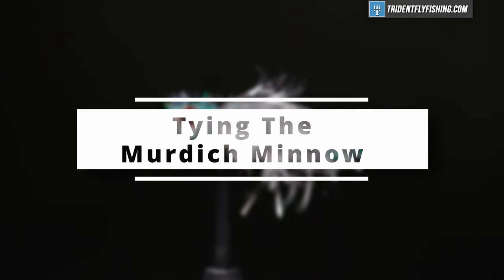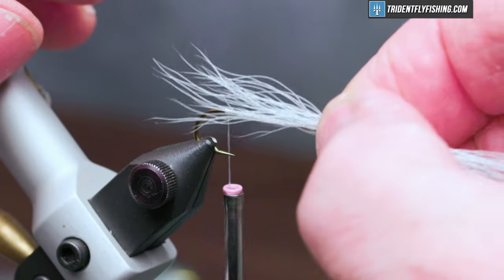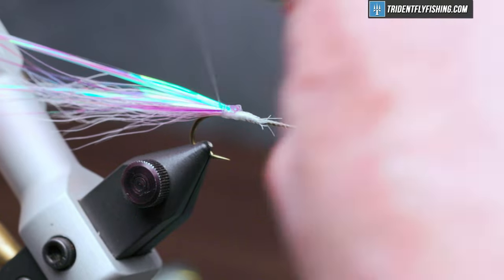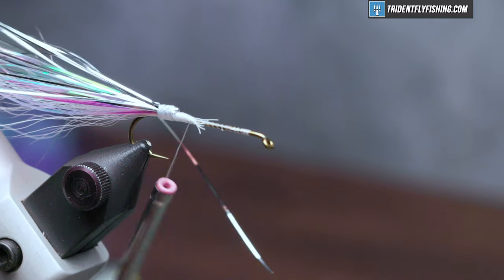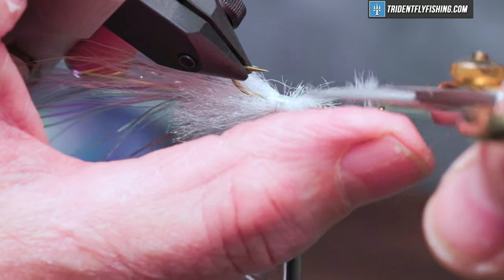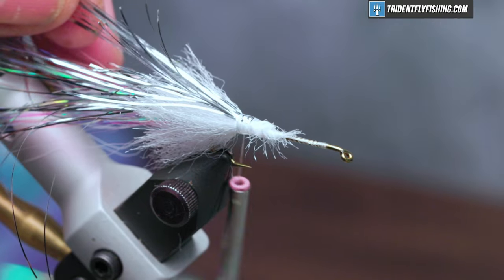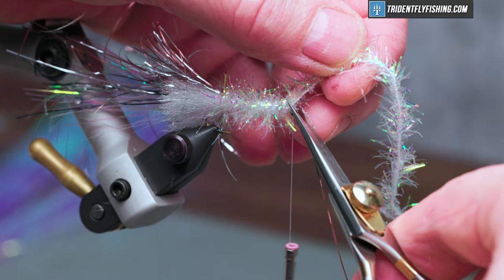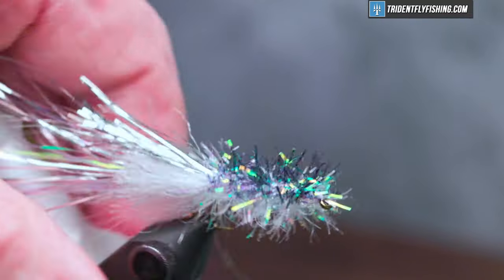Murdich Minnow Fly | Great Smallmouth Pattern | Fly Tying Tutorial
Chapters
0:00 - Intro
0:23 -  Hook & Thread
1:00 - Bucktail
1:48 - Flashabou
2:45 - More Flashabou
3:45 - EP Fiber
5:00 - More Flashabou
6:05 - Estaz Chenille
8:00 - Copic Marker
9:00 - Super Glue + Eyes

Got Questions?